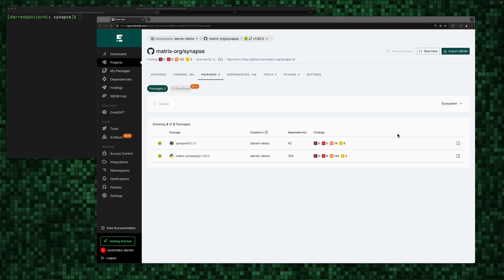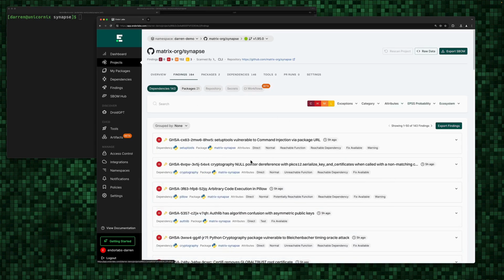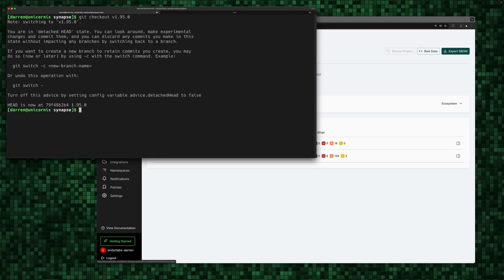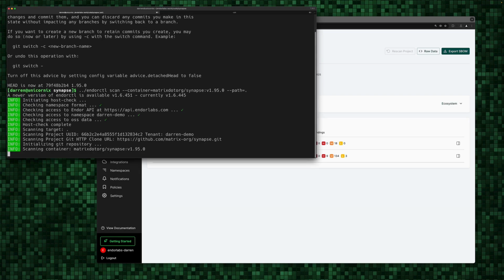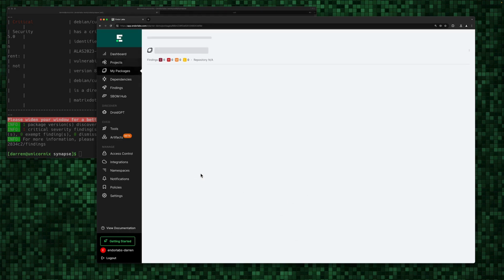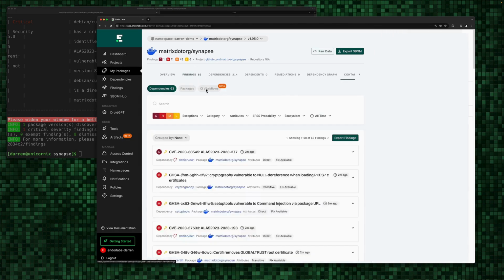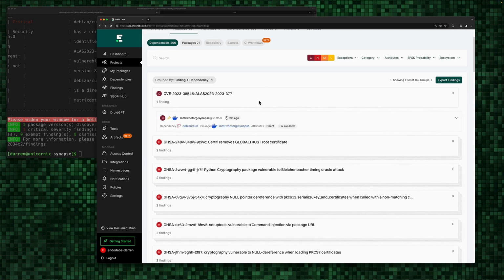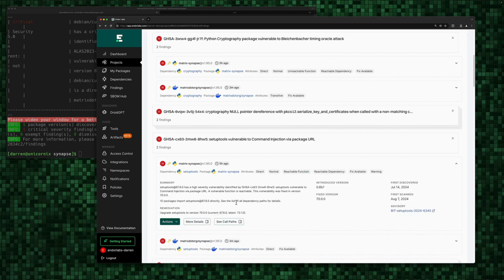How to Combine App and Container Scans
In this tutorial we demonstrate how you can use Endor Labs to add a container vulnerability scan to an existing source code scan project.This enables you to scan container findings for risk and correlate those findings with software composition analysis (SCA) results so you can easily catch when the same vulnerability has made it into multiple dependencies.

—Learn More—
Container Scanning + SCA = Better Together